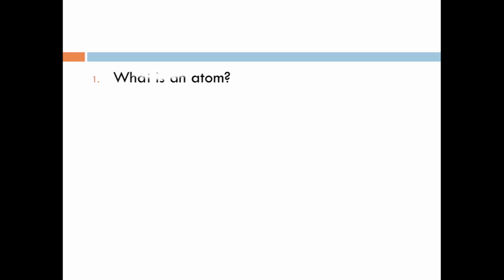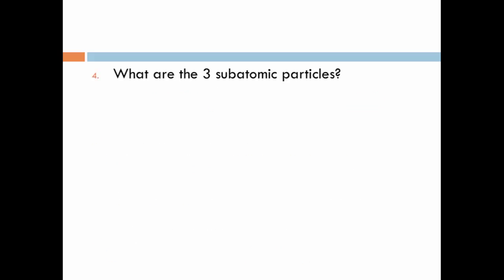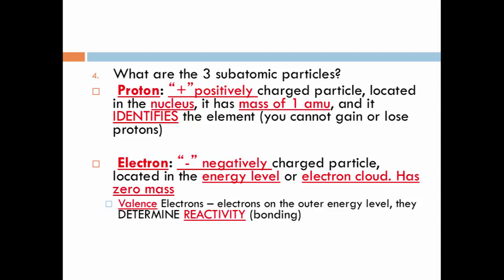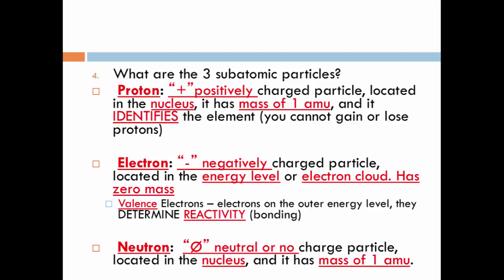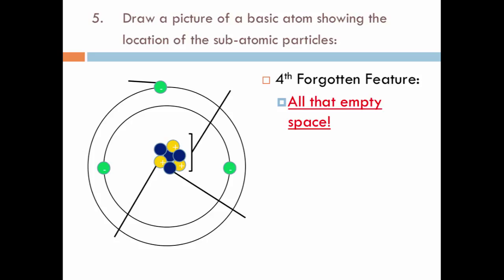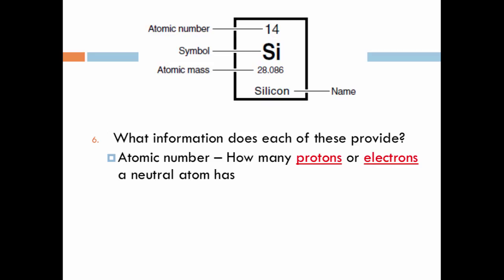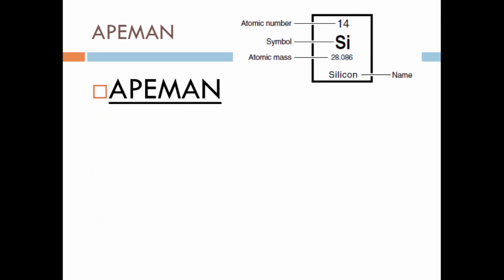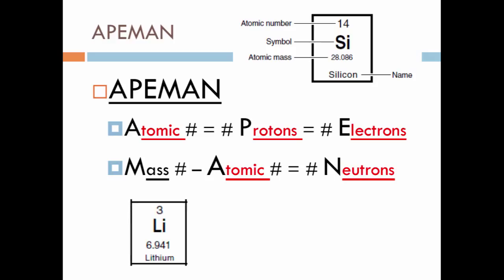Atomic structure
Table of Contents:

00:00 - Atomic Structure
00:30 -
05:55 - Draw a picture of a basic atom showing the location of the sub-atomic particles:
07:58 -
10:09 - APEMAN